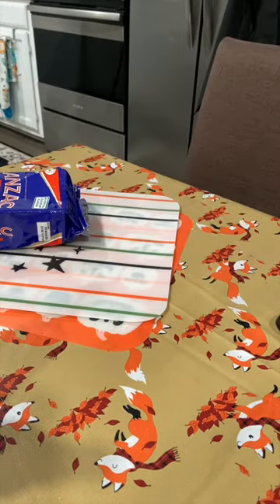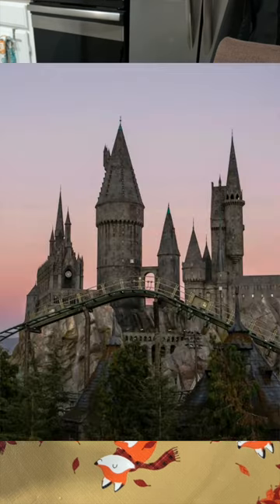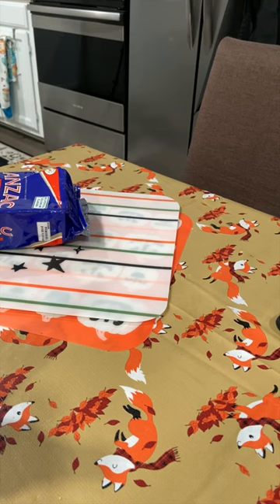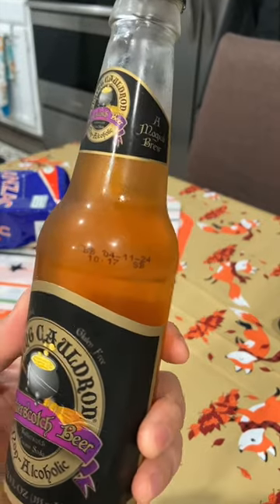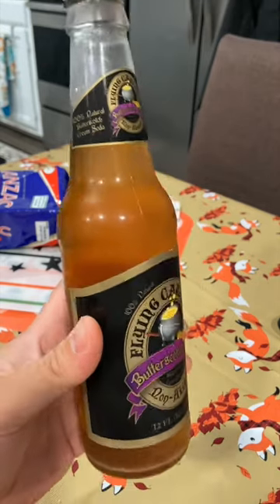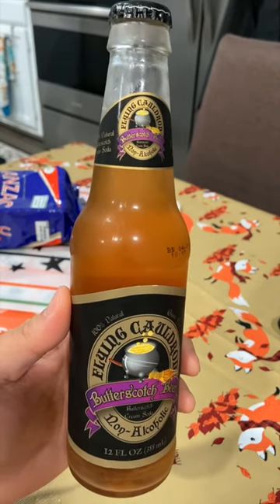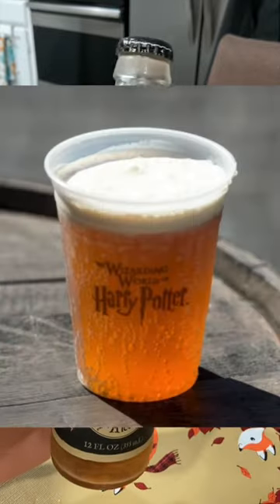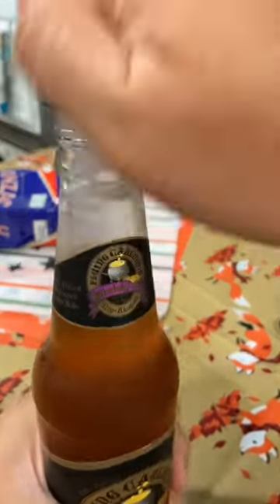Harry Potter Butterbeer | Flying Cauldron Non-Alcoholic Butterscotch Beer